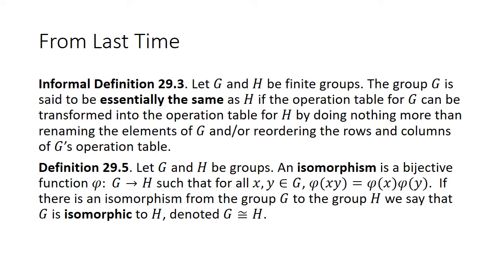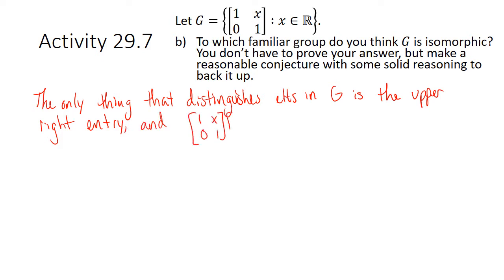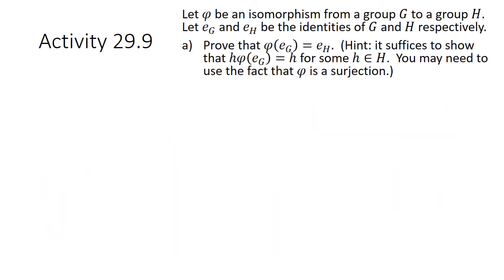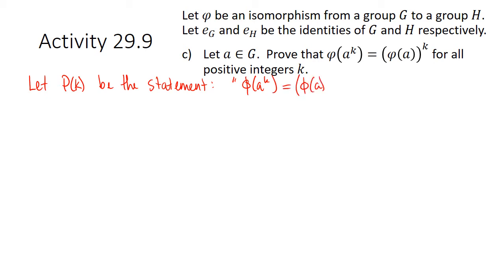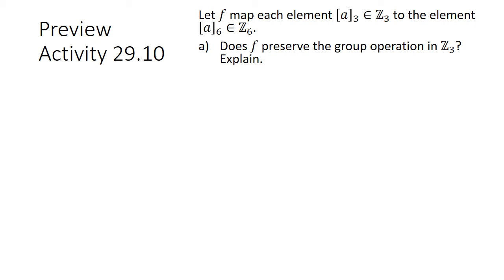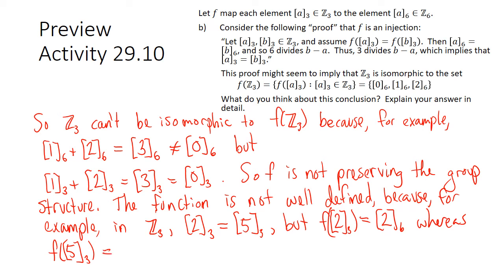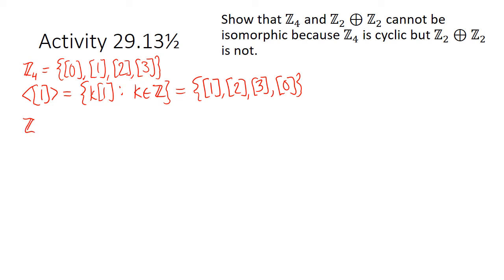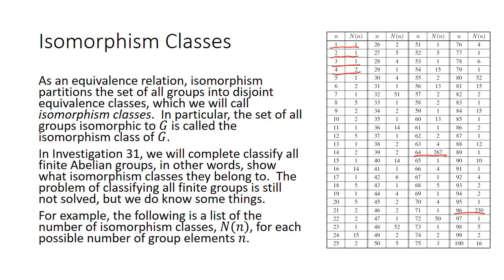MATH-321 Abstract Algebra Apr 20, 2020 (Investigation 29 continued)